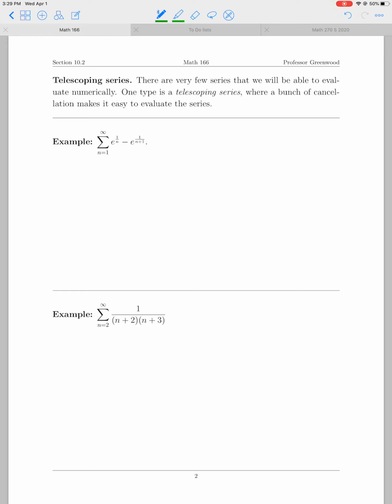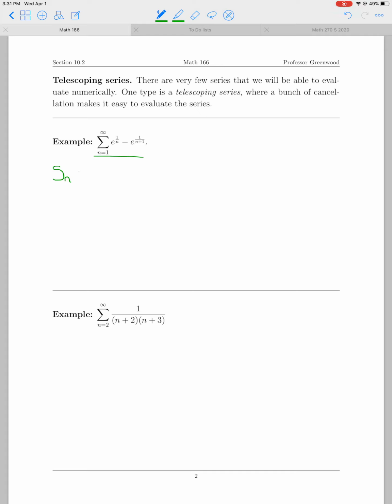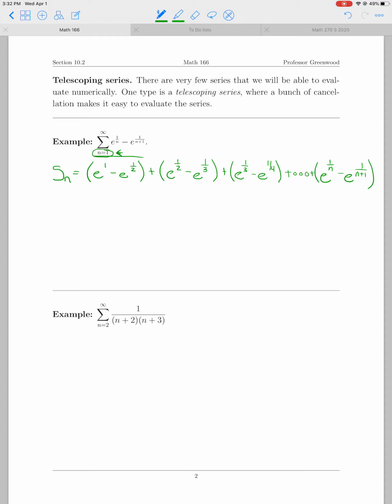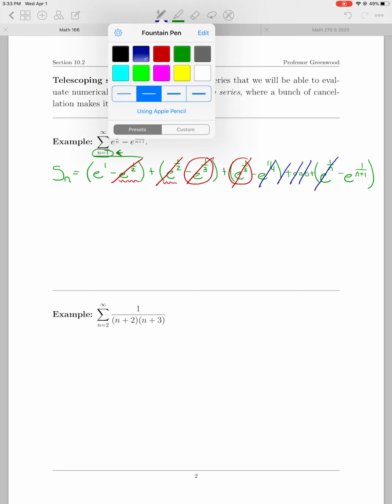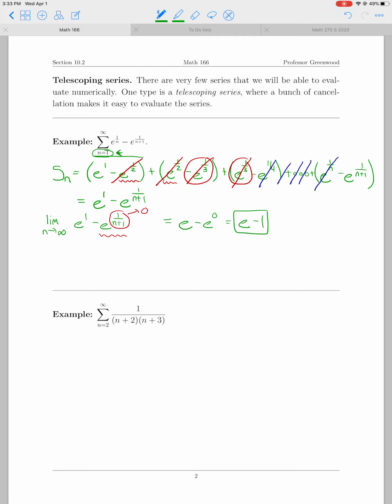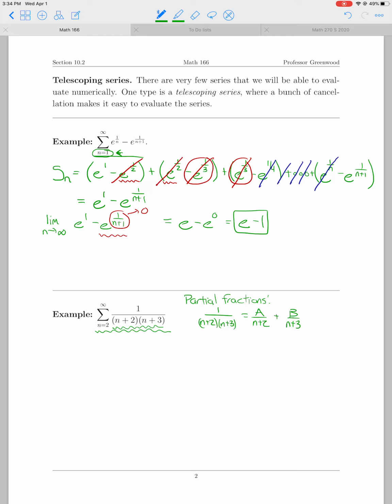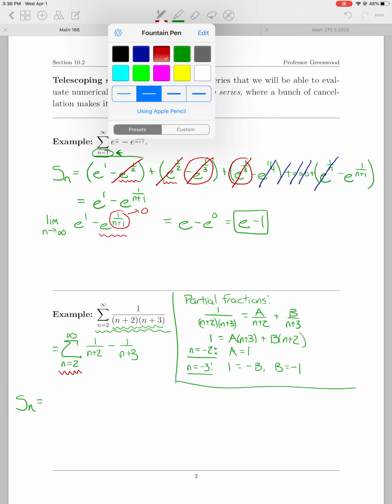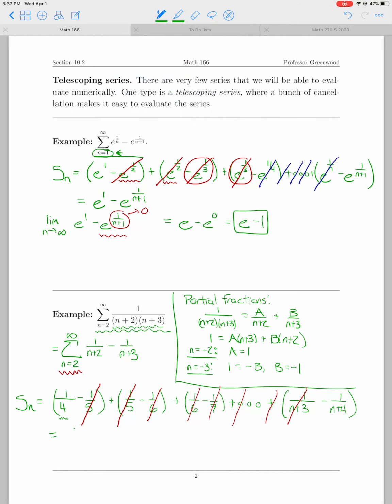Section 10.2: Worksheet page 2, telescoping series